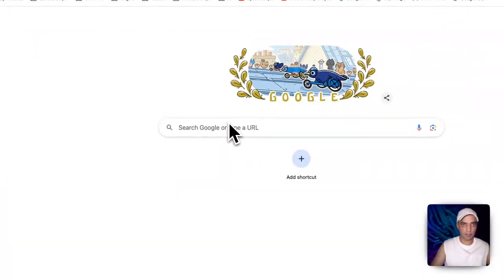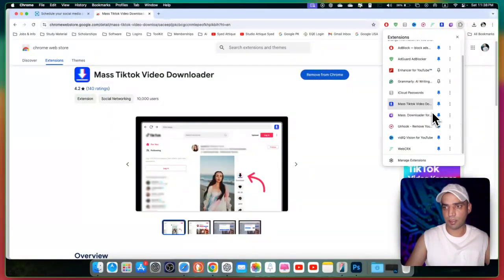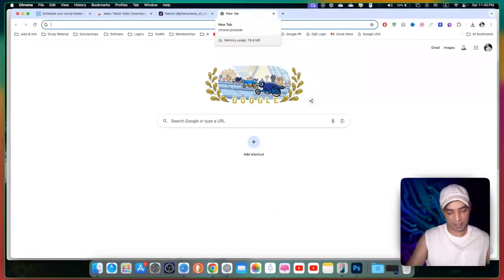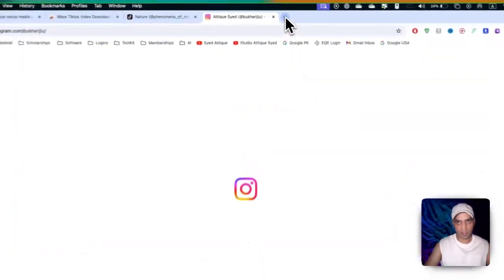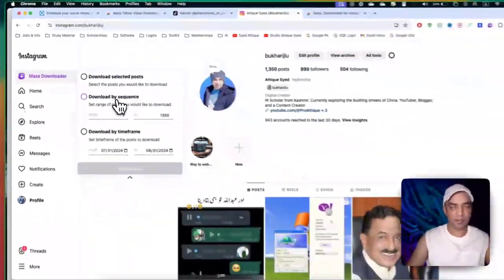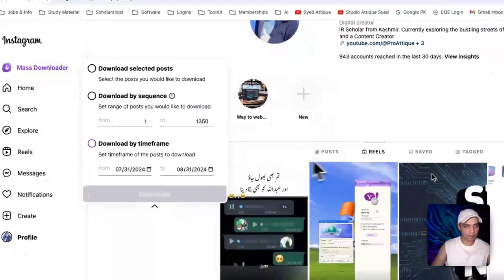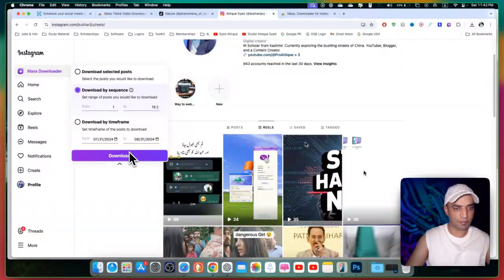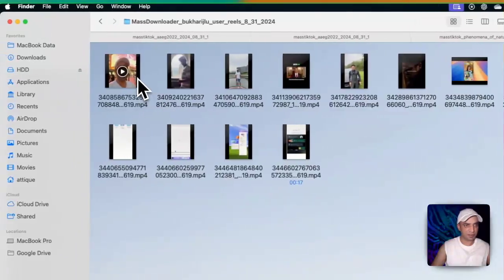How to Bulk Download TikTok Videos and Insta Reels | No Watermark (Edu Purpose)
🚀 Learn How to Bulk Download TikTok Videos with Titles & Hashtags + Instagram Reels! 🚀
In this video, I’ll guide you through the legal process of bulk downloading TikTok videos with all their original titles and hashtags, along with Instagram Reels.

🔍 What You’ll Learn:

 • How to bulk download TikTok videos, including titles and hashtags.
 • Step-by-step instructions for downloading Instagram Reels from your own account.
 • Tips on managing and organizing your downloaded content from personal profiles.